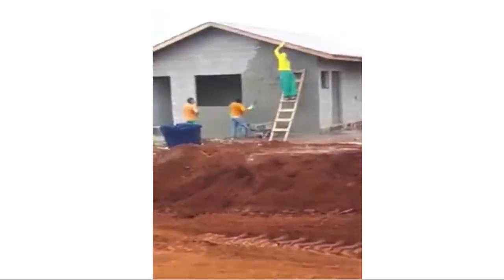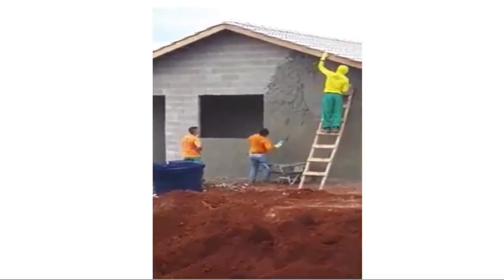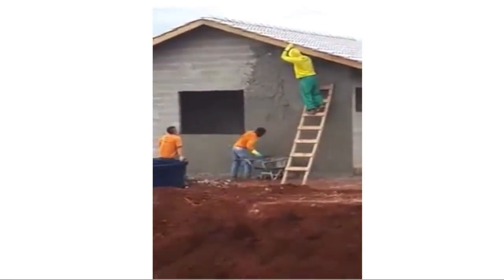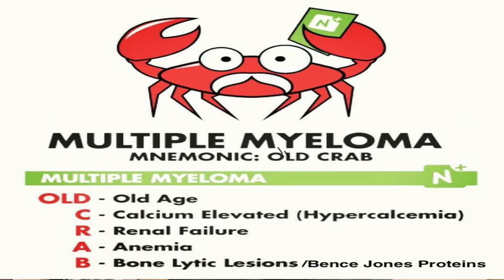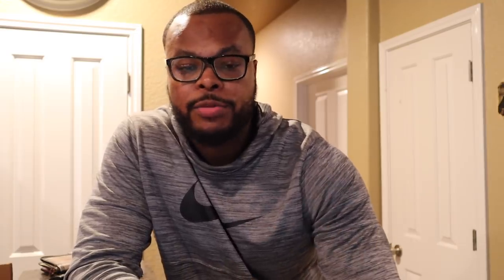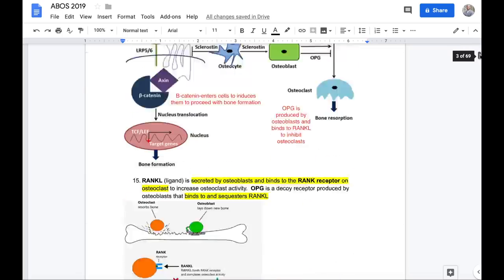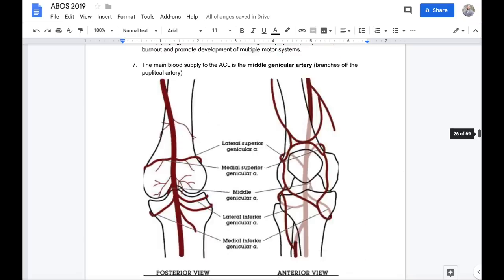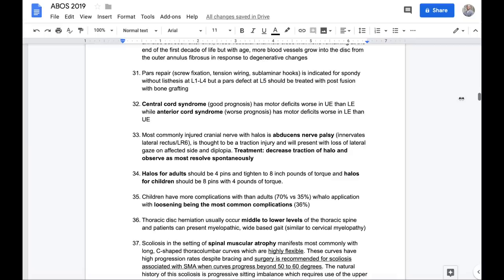How I MEMORIZED EVERYTHING in Medical School (and Residency)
In this video, Dr. Webb talks about how he memorized everything in medical school with the 5 R's:

1. Routine
-Set a routine in which you will stick to each day so that you become accustomed to doing it everyday. Find out where and how you study best and then stick with it.

2. Remember
-Learn to conceptualize and get used to using mnemonics which will be an invaluable resource when trying to remember large amounts of information.

3. Repetition
-Come up with a system where you repeat and review the material several times before the test. Remember the more mud you throw on the wall, the easier it will be to stick.

4. Reinforcement
-Reinforce your knowledge gained by doing questions or asking someone to "pimp" you on the material. This will let you know if you learned it well enough and find areas that need improving.

5. Recall List
-Develop a short number of pages that list all the high yield topics and concepts that you will solely use to study from right before the exam.

1/2-Inch Extra Thick Exercise Mat with Carrying Strap